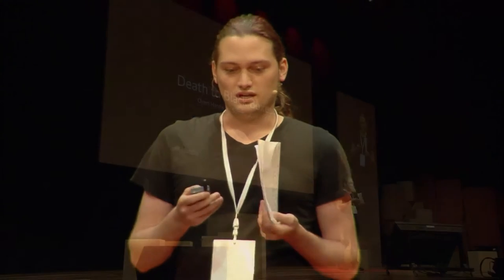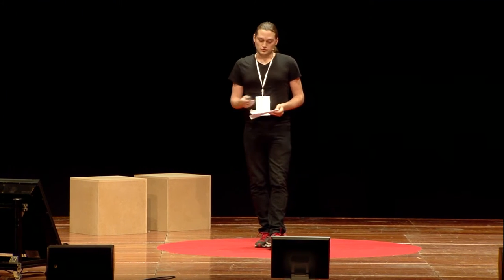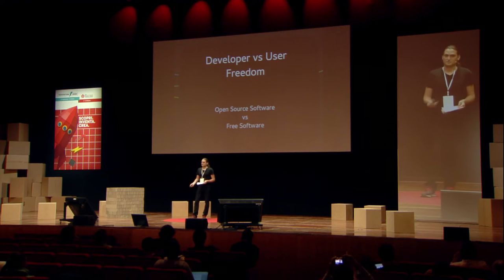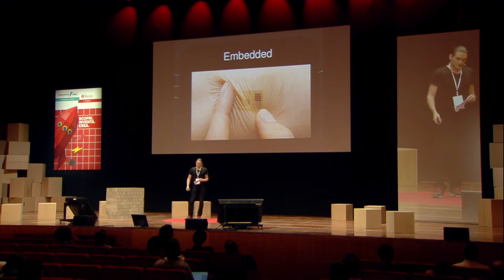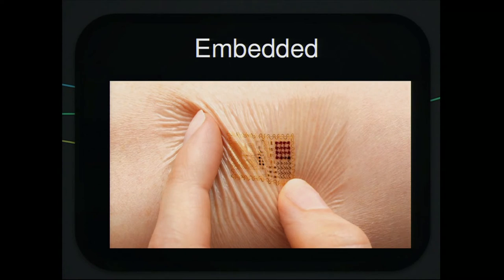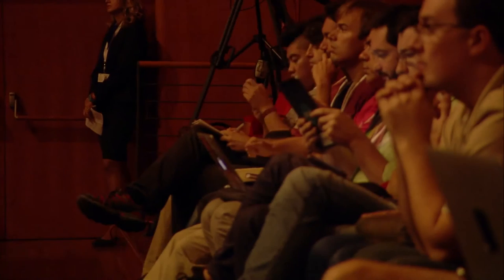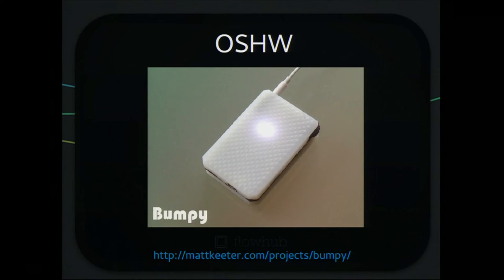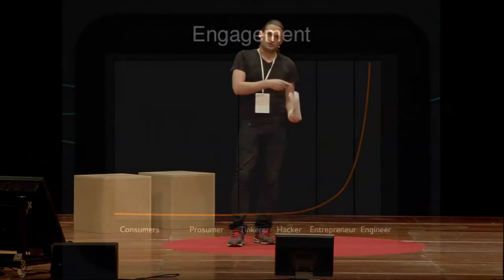Death to Black Boxes (Jon Nordby, Open Hardware Summit 2014)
From the Open Source Hardware Summit in Rome, 2014.